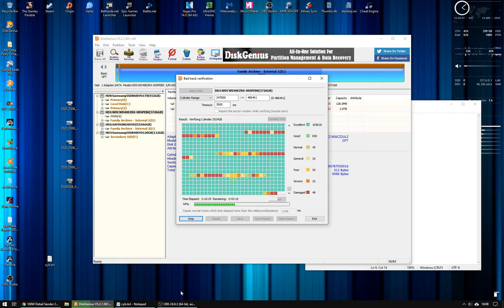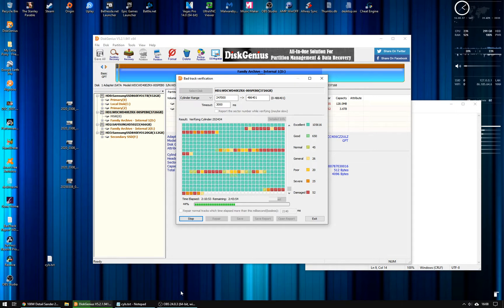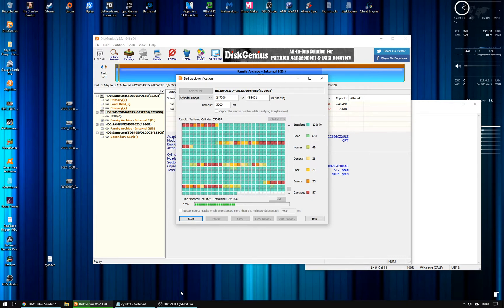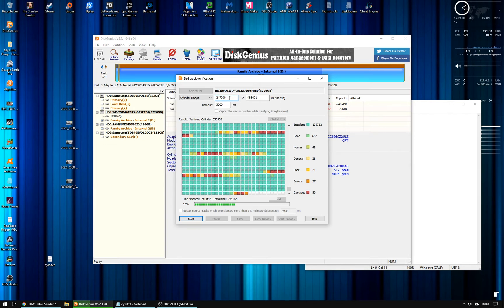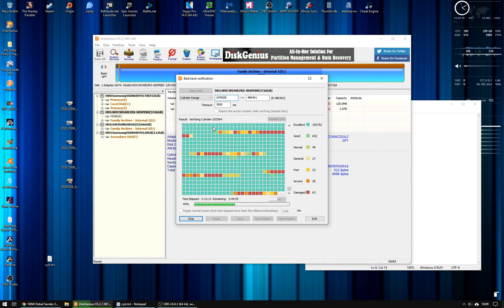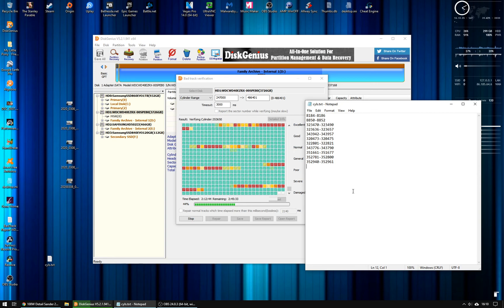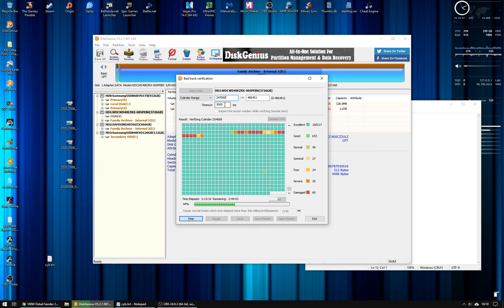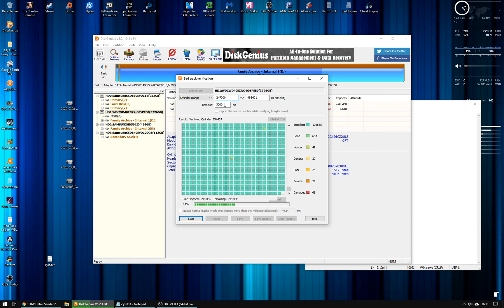Detecting hard drive errors on Windows 10 in manageable chunks without locking up the PC for hours!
The built-in disk tools are okay in Windows 10, but when you're looking at a 4Tb disk it takes over 7 hours to check a disk in full, and that's if there are no issues! I needed a utility where I could enter a range to check over.. so I could let it run for an hour (whist I was doing something) then make a note of where it got to, and resume from that the next time.

DiskGenius does a great job of that.. giving you control over what area of the disk you're checking & letting to repair any areas you find issues with.